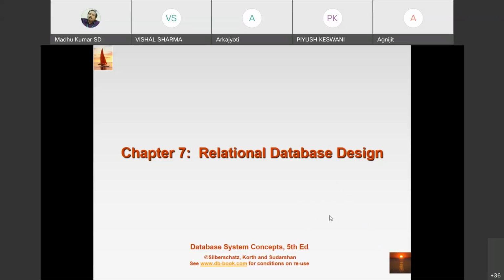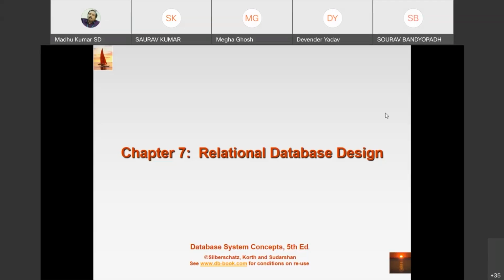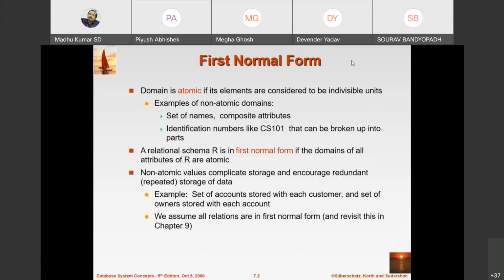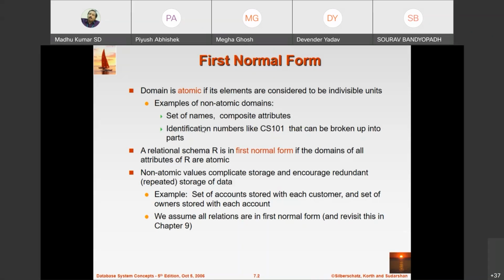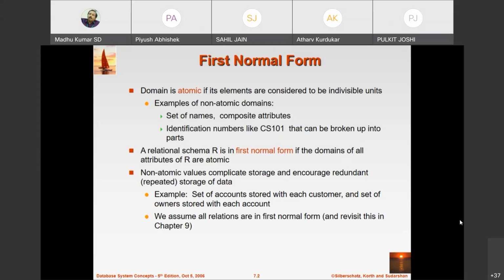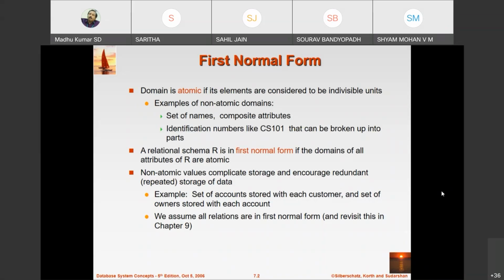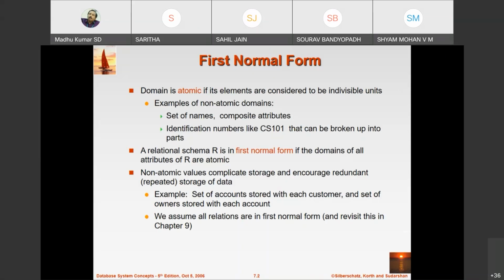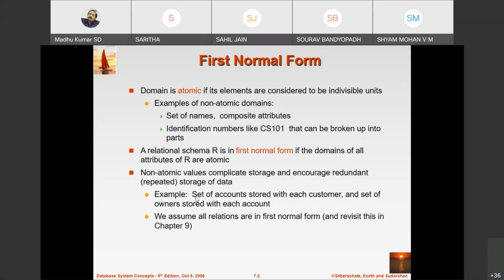Lecture#3 20220209 0341 1